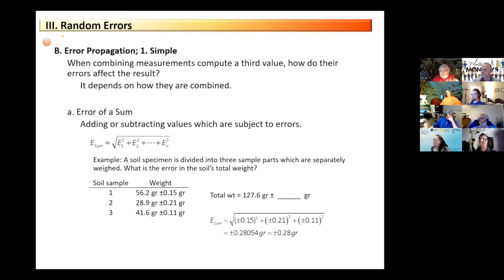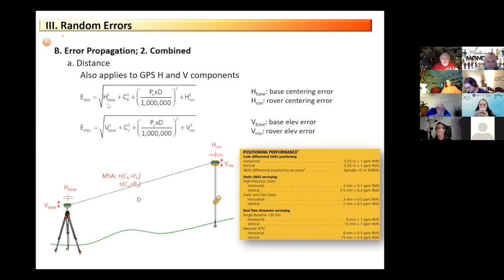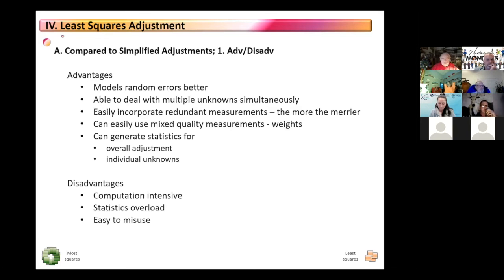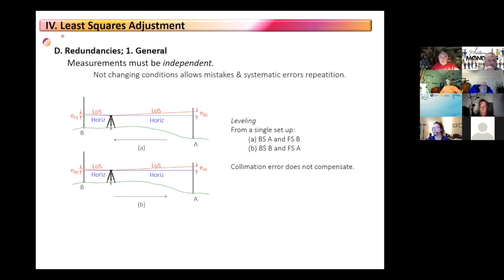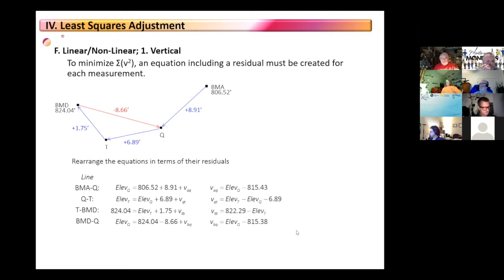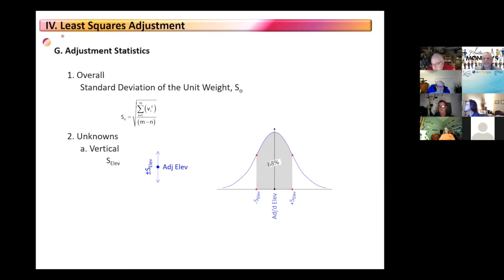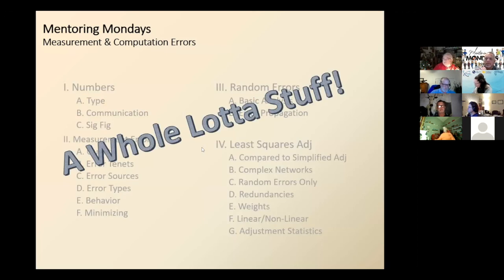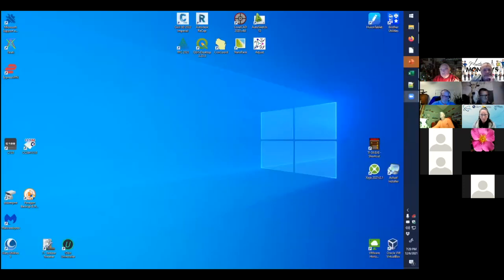Week 57: Measurement Errors: Behaviors and Analysis (Part 2)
This week we finish the 2 part series of Measurement Errors: Behaviors and Analysis presented by Jerry Mahun, PLS.

Jerry has taken the time to create another "homework" assignment for those of you interested in working through some of the problems before tomorrow's presentation. Jerry has also updated the files from last week, and those are loaded on his website. See below for the link.